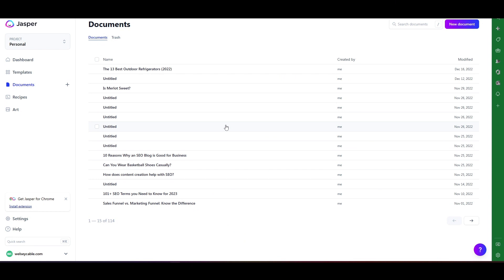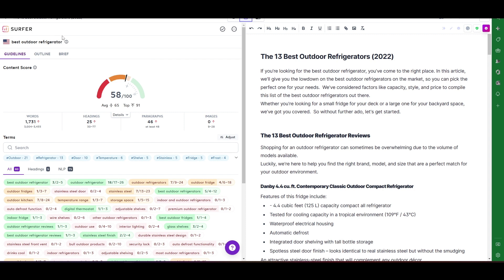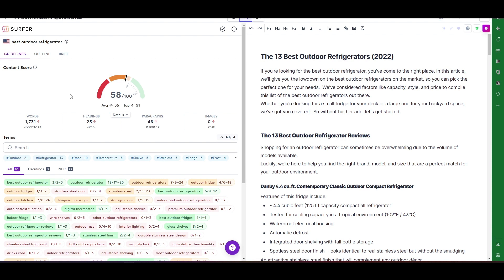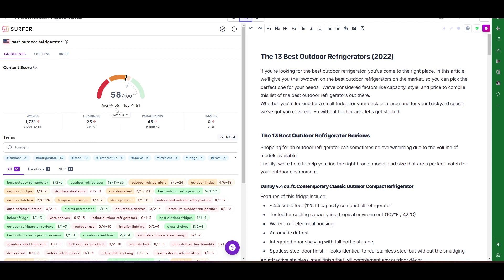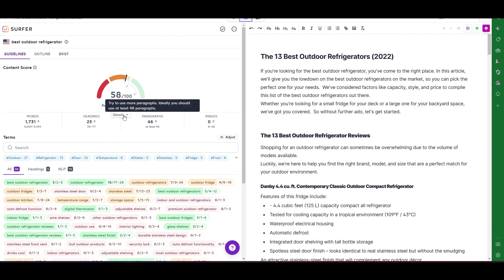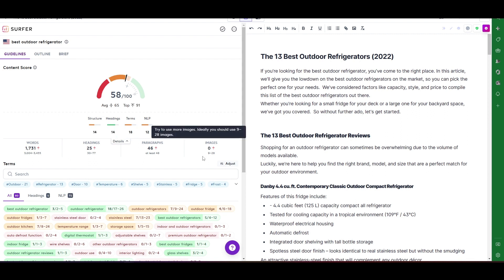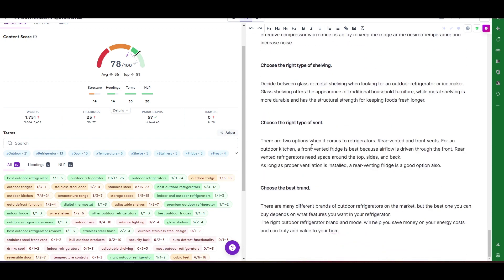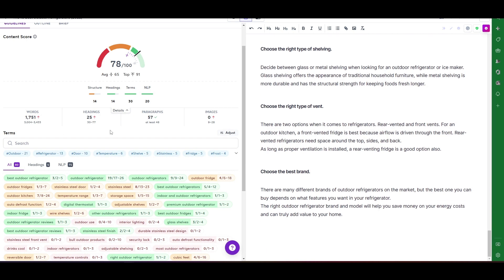How to Use Surfer SEO & Jasper to Optimize Content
Want to learn how to use Surfer SEO & Jasper Ai to optimize content for SEO? Are you ready to unlock the secrets of my easy SEO content optimization process? In this video, I am going to show you tips for using Surfer SEO and Jasper Ai together to help you with your content optimization journey. Streamline your workflow, save time, and get the results you need with this powerful combination. Watch this video and take advantage of this exclusive opportunity to make content optimization easier than ever!